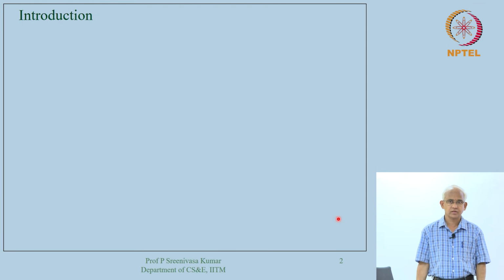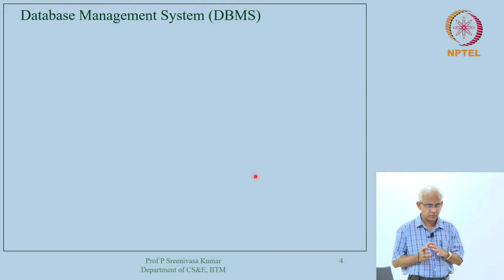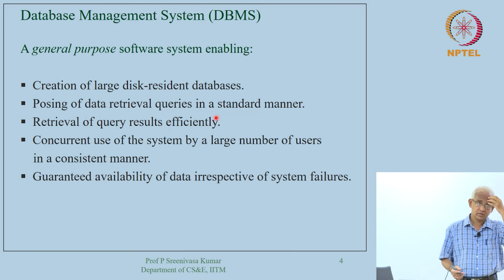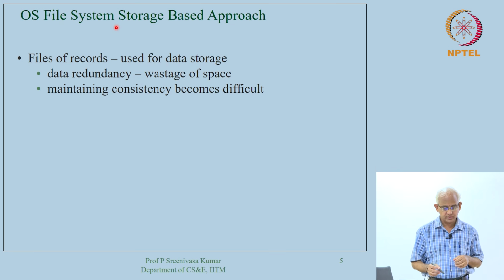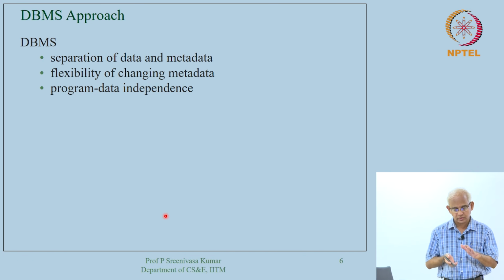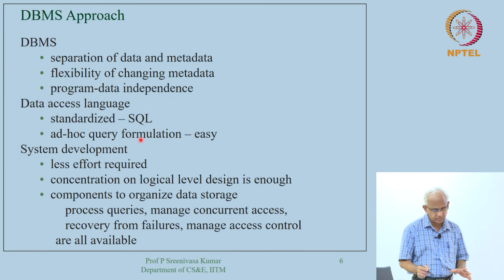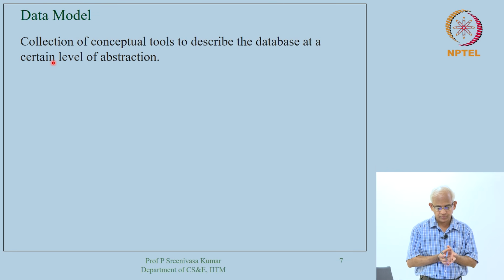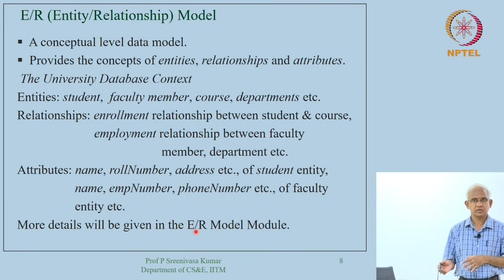#1 Introduction to Database Systems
This lecture provides an introduction to database systems. It covers the definition of a database and a database management system (DBMS). It also introduces the concept of data models and discusses the different levels of abstraction at which a database can be described.